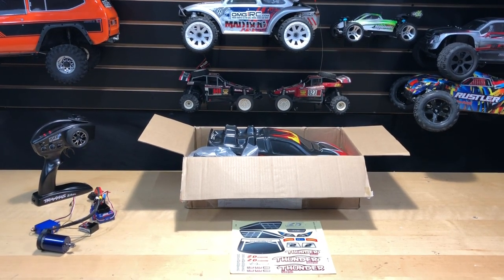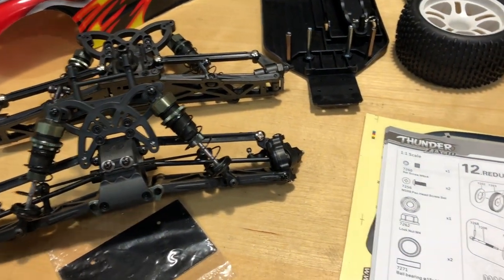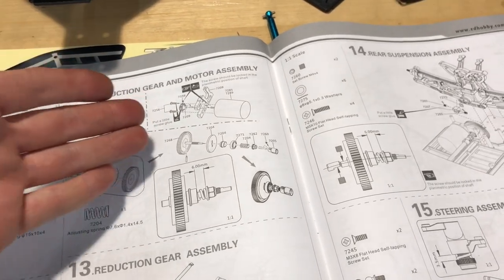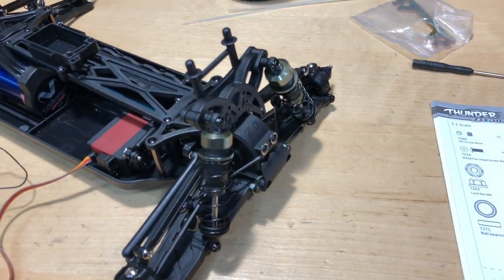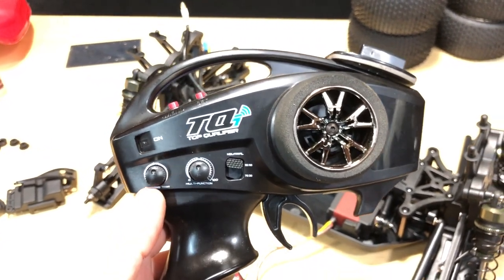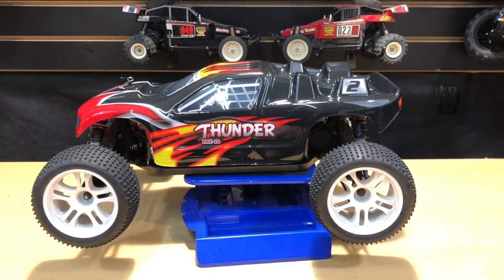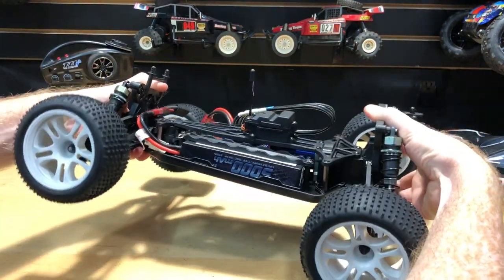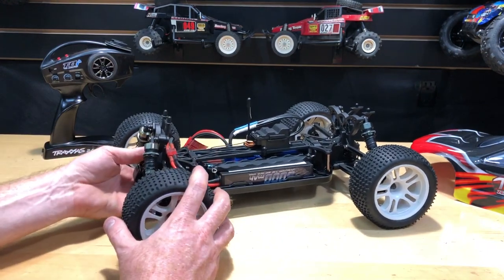ZD Racing 9104 Thunder ZTX-10 1/10 2.4G 4WD Rc Truggy DIY Car Kit Without Electronic Parts I OMGRC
ZD Racing 9104 Thunder ZTX-10 1/10 2.4G 4WD Rc Truggy DIY Car Kit Without Electronic Parts

Installed Traxxas Velineon Brushless system with TQI Receiver and radio, Redcat Servo 15KG and used GensAce 2S 5000MAH 50C Lipo.

Pros: wait for full running review in the next few days.

Cons:
I think the chassis is to soft for my liking and needs to be stronger.